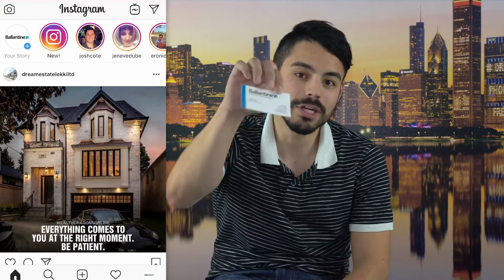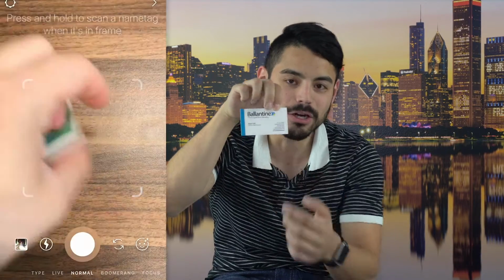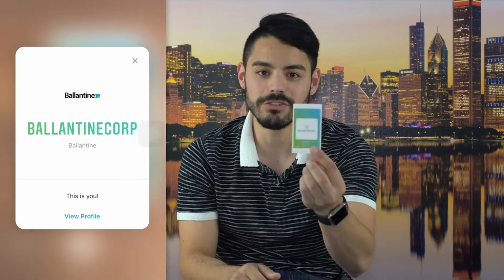Marketing Minute - Using the New Instagram Name Tags Feature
During this Marketing Minute, Erick reviews the new Instagram Name Tags feature and how your business can use it in your marketing efforts. Check out how to use Instagram Name Tags in creative ways and gain more followers.

If you have any questions or would like us to discuss a certain topic - please reach out!